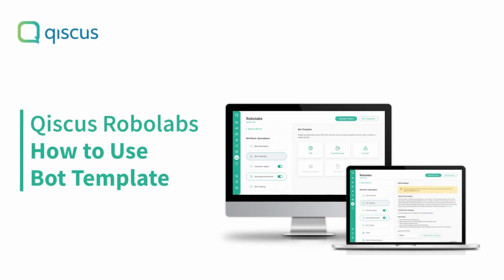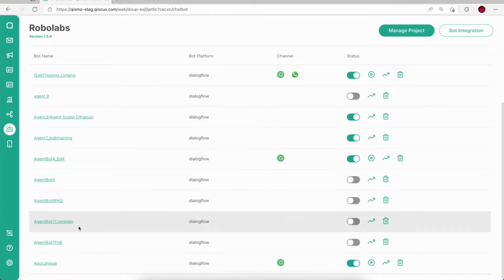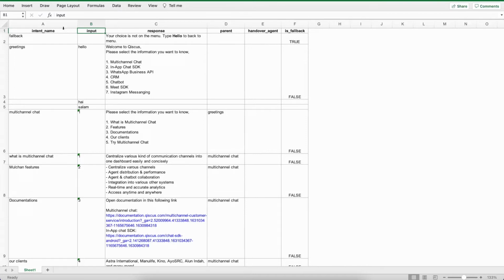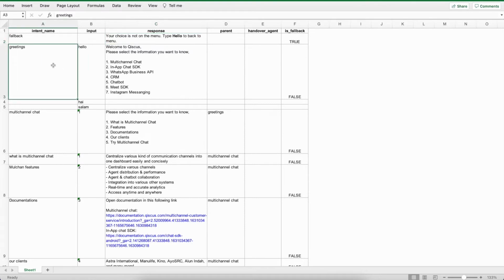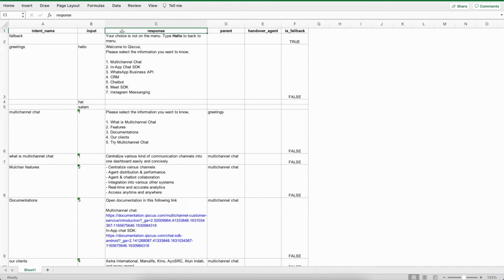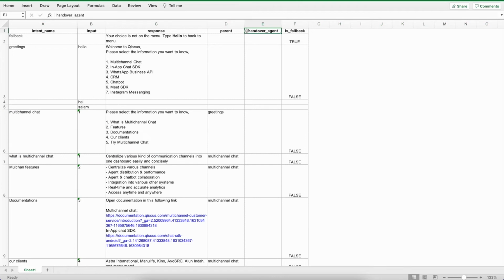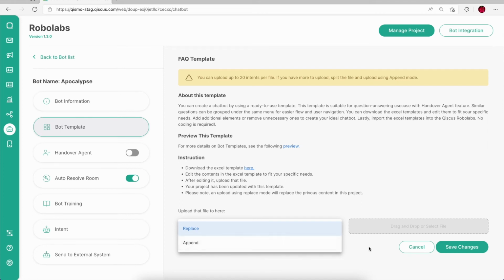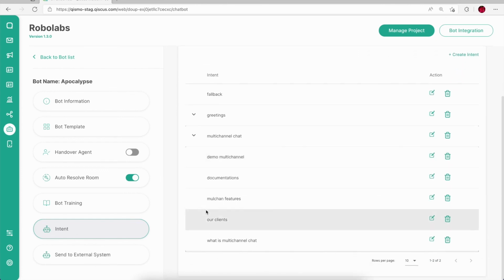How to Use the Bot Template in Excel format with Qiscus Robolabs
Qiscus currently provides a chatbot integration tool called Qiscus Robolabs, a no-code chatbot creator where businesses can create their own chatbot seamlessly. Without any knowledge of coding, you can easily use ready-made templates in Excel format that can be customized to your needs, also known as a Bot Template.

Watch this video to learn how to use the Bot Template in Excel format with Qiscus Robolabs.